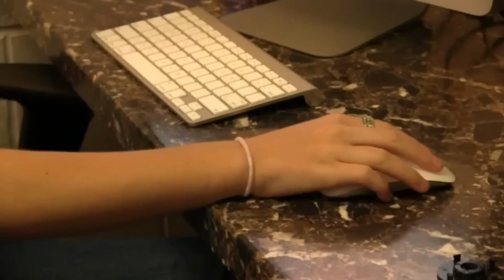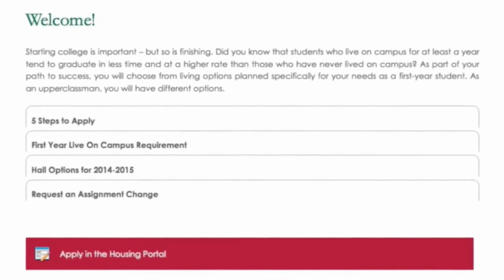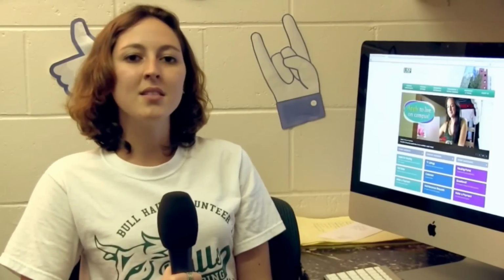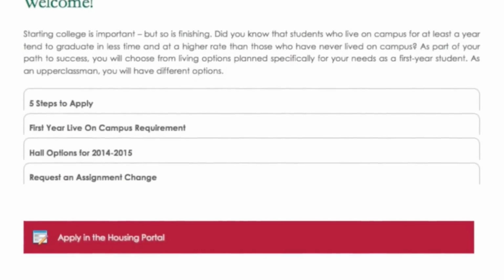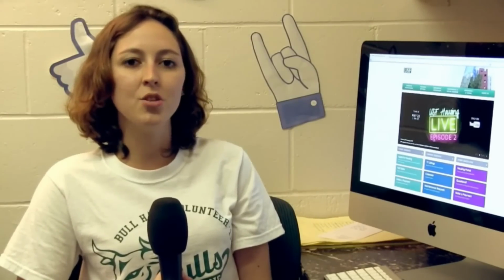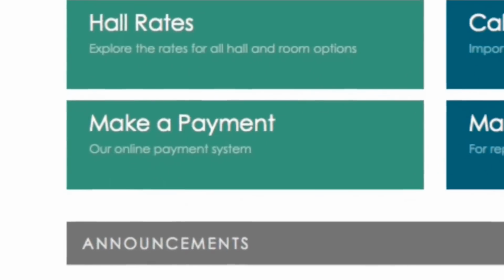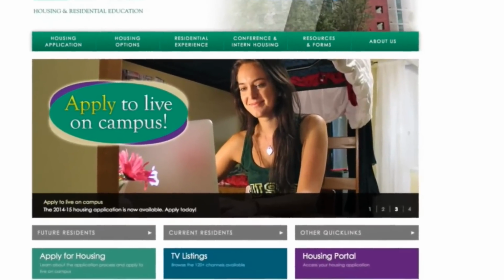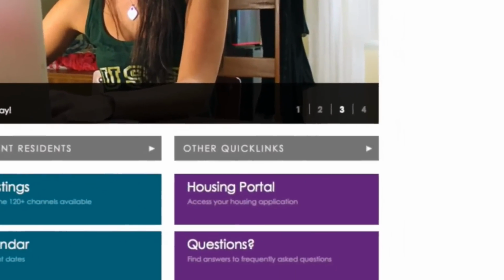USF Housing LIVE! - 102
Episode 2 of our live show brings guests from Housing & Residential Education (Assignments and Living Learning Communities), Dining, Orientation, and International Admissions. Current students will be on hand as well to share their experience and perspective with you. Ask us questions in the comments and we will answer you LIVE!